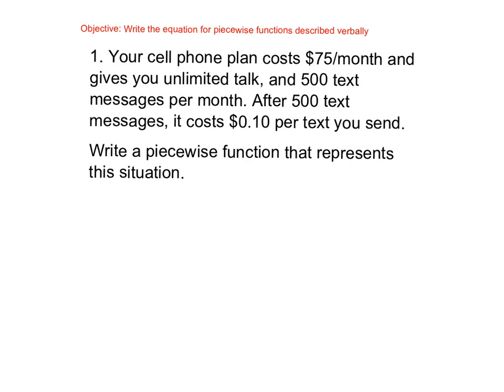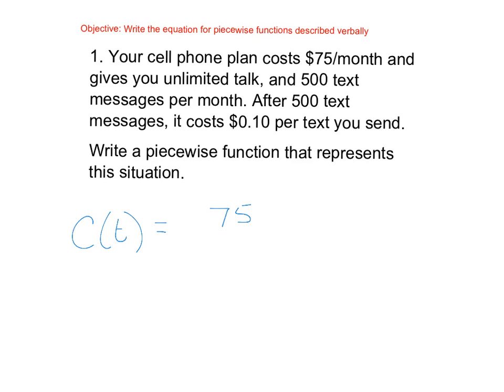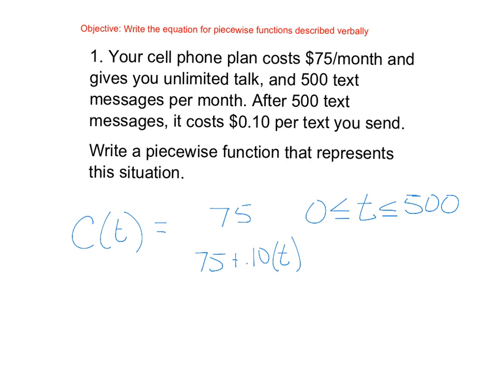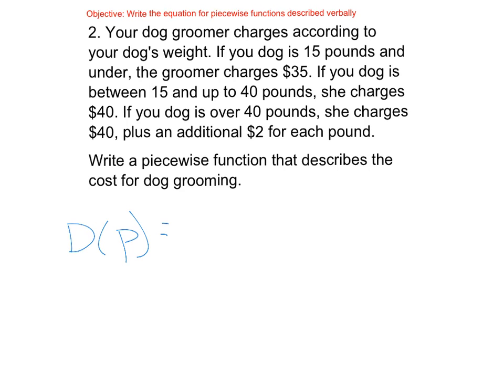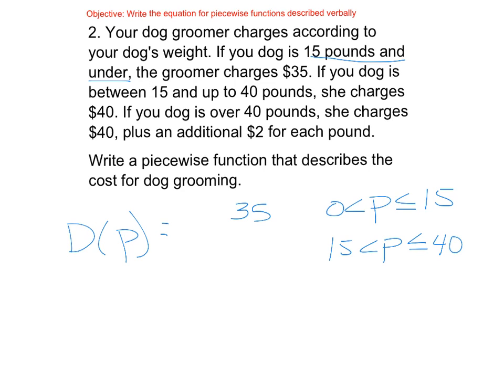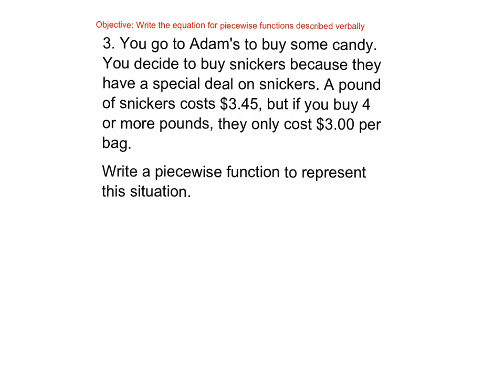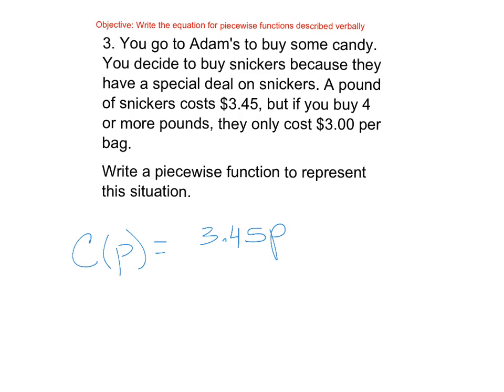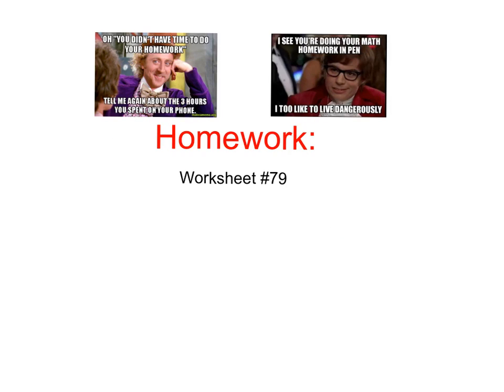79. Writing the equation of Piece-wise word problems